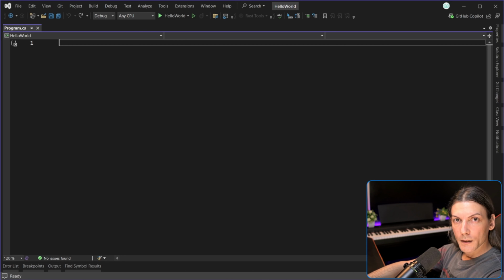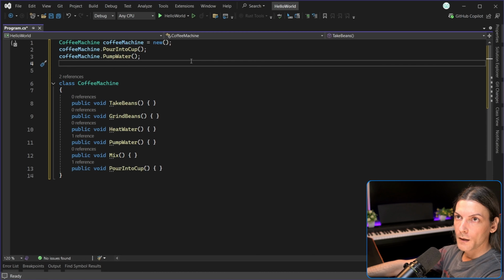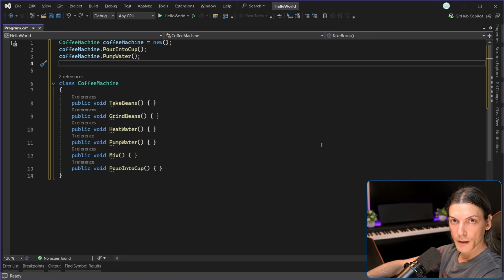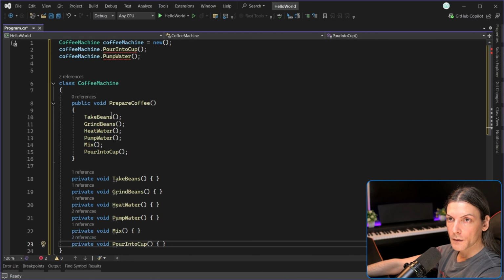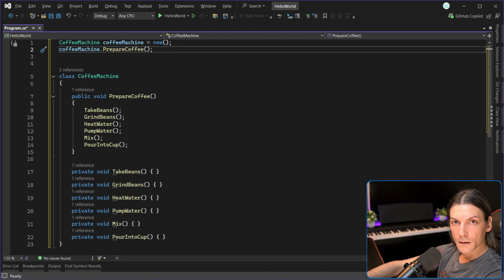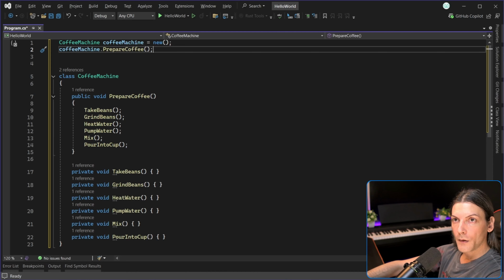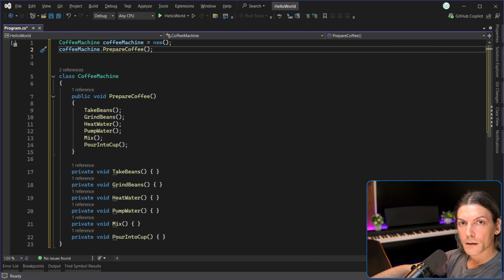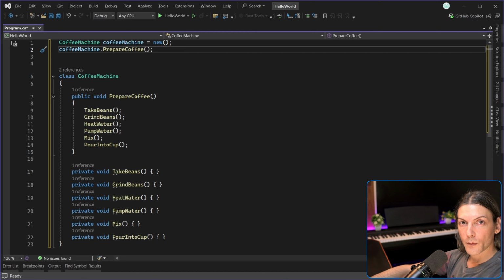C# Encapsulation: Why Your Classes Have Too Many Public Methods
Encapsulation is not just a fancy word, it is also a tool that helps write better, safer and more organized code. The good part? It's really easy!

00:00 Intro
00:14 Description
00:55 Example
03:51 Why use encapsulation
04:23 Conclusion